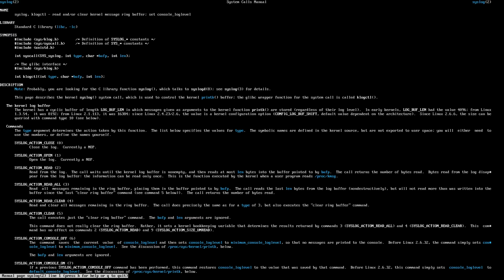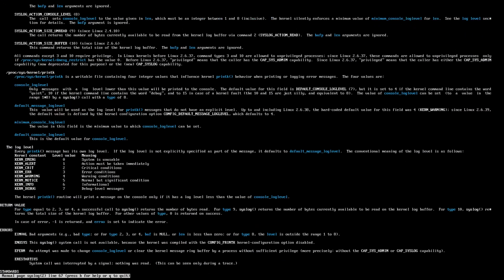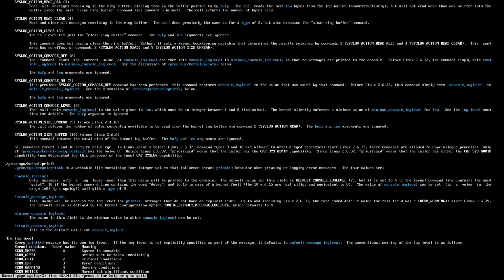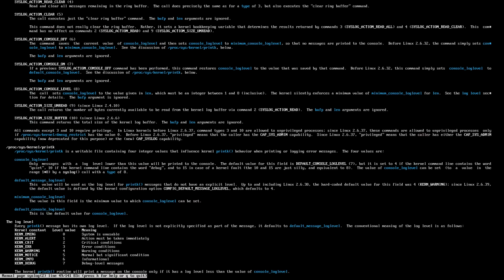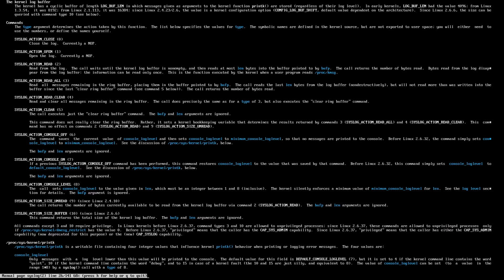A Brief Introduction to syslog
Created with FFmpeg and Shotcut on Ubuntu 24.04.2 LTS. novaTopFlex speaks about `syslog`, often located at `/var/log/syslog`, with information about the command names as well as the debug levels and error codes.